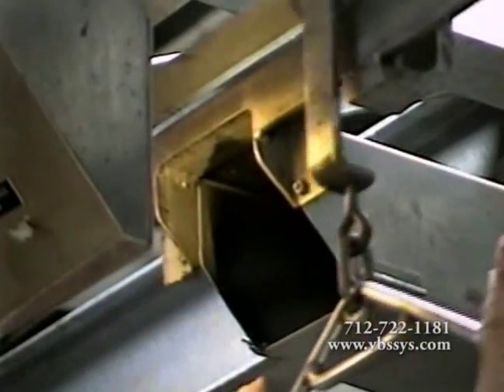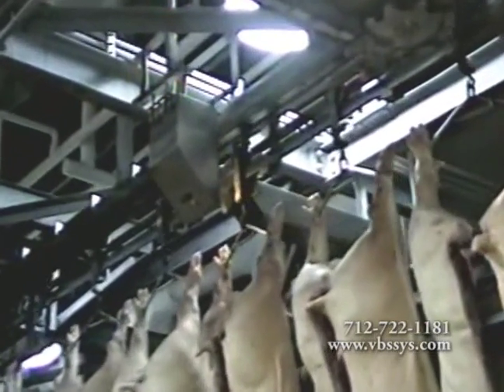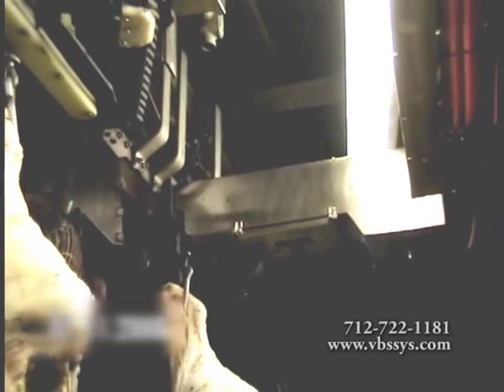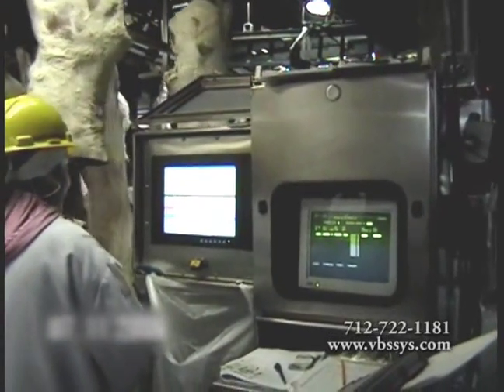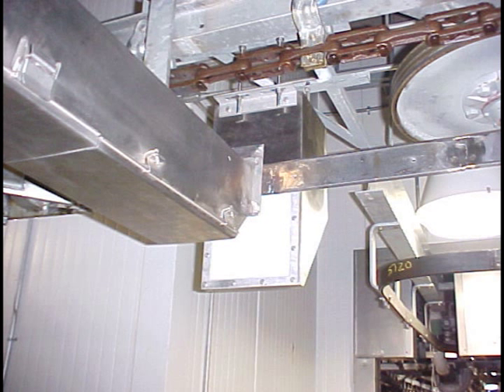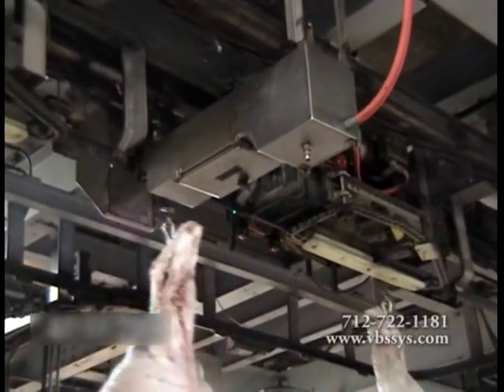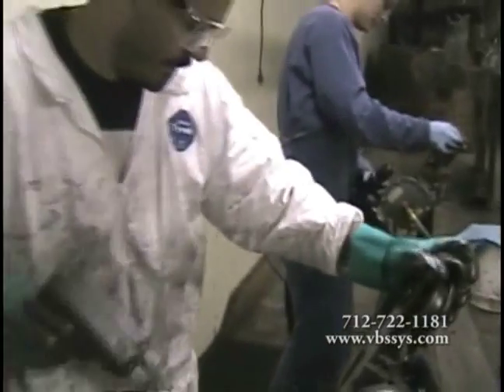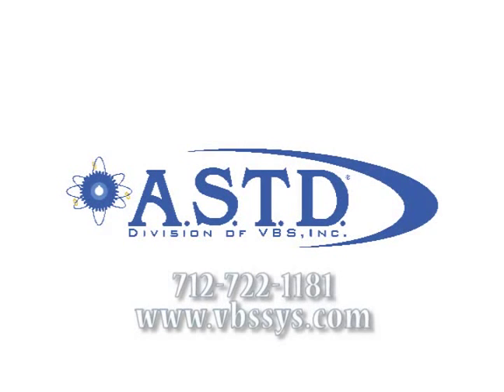Trolley Vision® Carcass Tracking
| How to track your product from slaughter to case ready the right way! With the threat of disease and contamination on the minds of today's consumers they want to be assured the meat they are purchasing is safe and of high quantity standards. The retailer is putting all the pressure on your packing operations to come up with those assurances. To be competitive and cost efficient your plant cannot afford contaminated or free product going out the door. You know you need accurate and reliable data reporting of your plants production from slaughter to case ready processing.

At Vande Berg Scales we have taken our forty years plus experience in manufacturing systems for the meat and food industry and patented a trolley tracking system to give your plants the accurate and reliable reporting you need.

Trolley Vision® is an optical carcass identification system designed and patented to withstand the harsh treatment of your packing plants. Trolley Vision® identifies and allows for the tracking of individual carcasses throughout the stages of meat processing production. Trolley Vision® is not affected by high chain speeds, or trolley swing it takes less than ¼ of a second to identify the identification number assigned to the particular side of carcass.

Trolley Vision® system is the management tool that will mean savings for your processing plant by giving you the tools to: reduce total shrinkage, identify cooler bay problems, determine which water usage is most effective, sort weight ranges and grades going into the cooler, maximize the use of chain speeds.

Trolley Vision® system is easy to maintain, highly reliable, cost effective and can trace many variables at your processing plants: